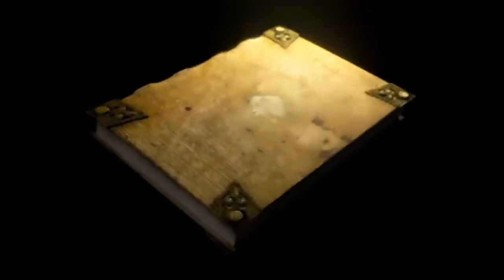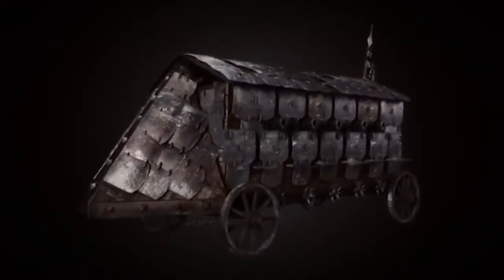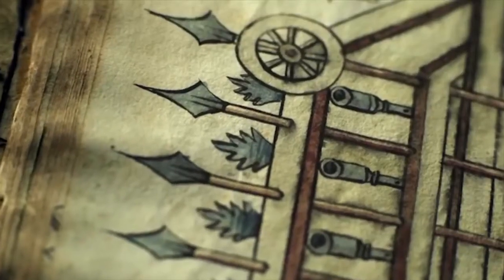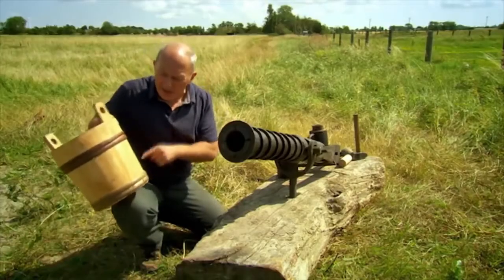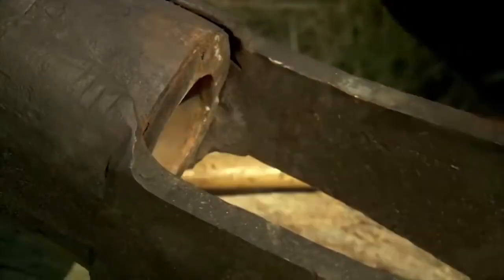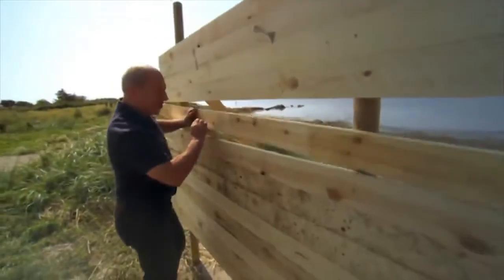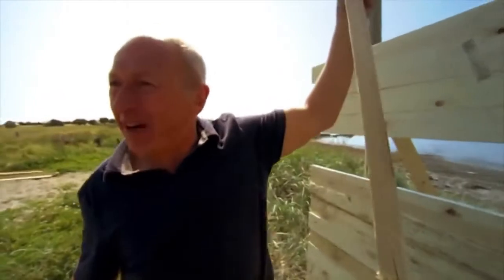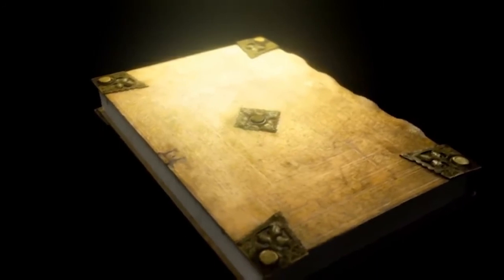Medieval Tanks Was A Real Thing!!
Medieval people with there tanks very nice